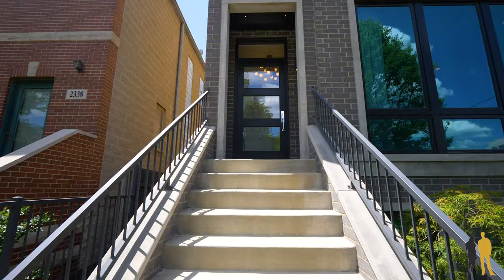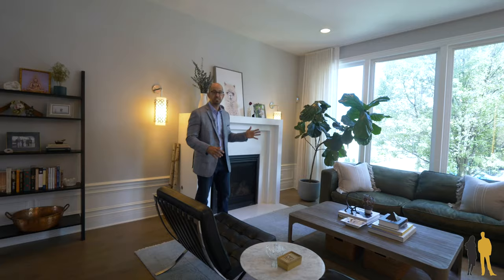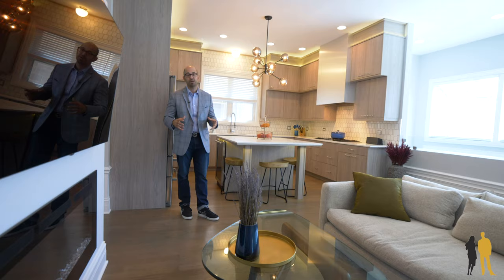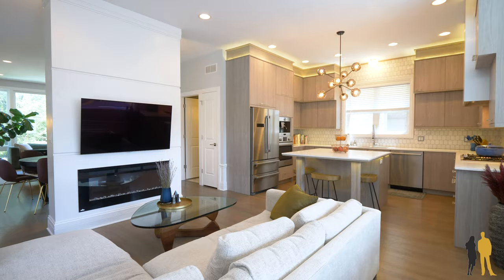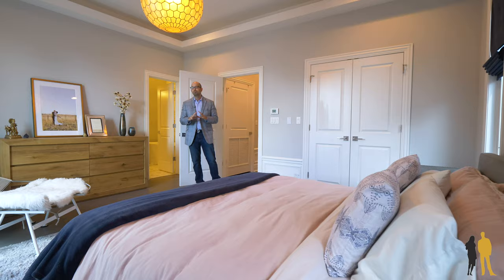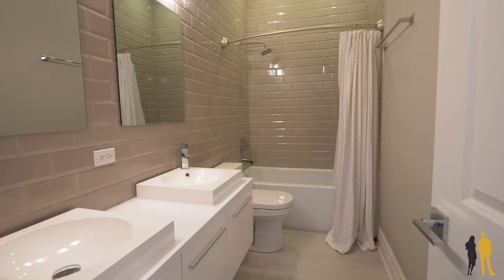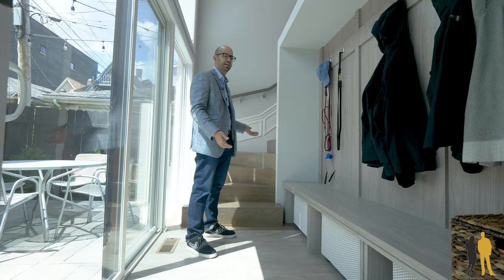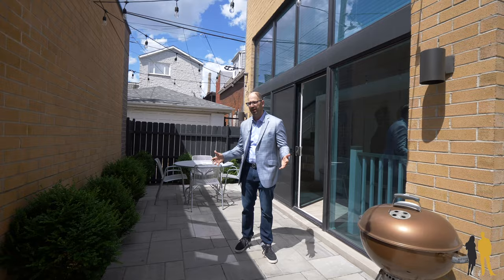Luxury Logan Square Home | 2342 N. Rockwell | Property Vlog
Rare 31 foot wide lot in the heart of Logan Square. Giving you a one of a kind layout - if you are sick of the standard layout every house has you can't miss this. ALL brick with a timeless Chicago exterior and amazing modern accents. 5 bedrooms, 3 full and 2 half baths. As you walk into the home you notice the extra space with 31 foot wide lot. Floor to ceiling east facing picture windows pour light into the formal sitting room with modern detailed fireplace. The front half of the first floor is finished off with a large formal dining space. The rear of the house is the 'heart of the home' with an amazing kitchen straight out of the magazines that opens up to a family room - perfect for those family moments. A 2 sided fireplace breaks up the first floor between the formal space and the heart of the home. Because of the width of the house you get a unique floor plan that allows for separation but at the same time gives you the ability to include everyone. The backyard is only 5 stairs down, sitting at grade you have a full mud room area before heading outside. Outside you have beautiful blue stone patio and a turfed lawn. The second floor has 3 large bedrooms and 2 full baths. The master suite has detailed tray ceilings, large organized walk in closet, private walk out terrace and a spa inspired bathroom with separate steam shower and free standing deep tub. Both secondary bedrooms are great size and have great closet space, as well. The third level has a bar area and then walks out to a roof that has 360 degree views. The lower level has a large rec room - perfect for movie watching, finished off with a wet bar and half bath. There is a second full laundry room off the rec room and 2 large light filled bedrooms with another full bath - perfect for a home gym, home office and/or guest bedroom. This home has hardwood floors throughout the first and second floor, incredible finished carpentry throughout, the house is fully wired for sound, 10ft+ ceilings, and over sized 2 car garage.